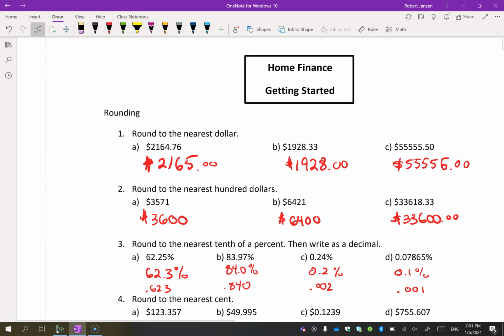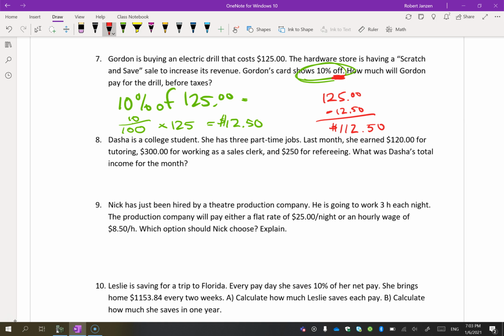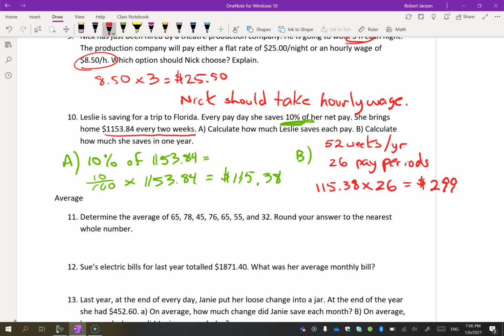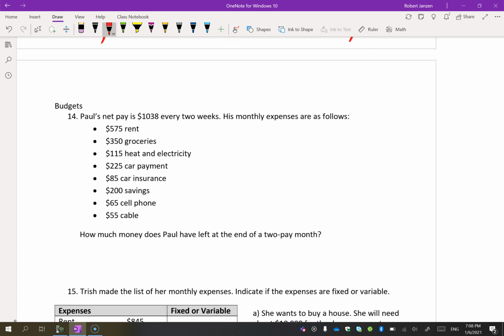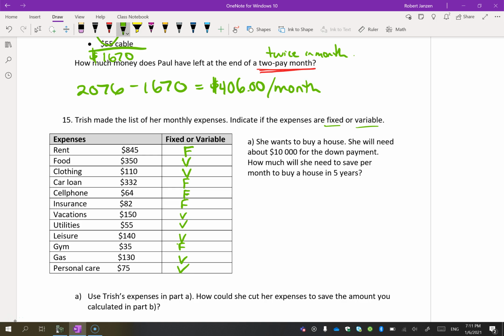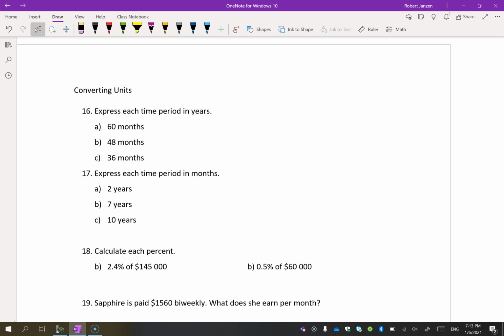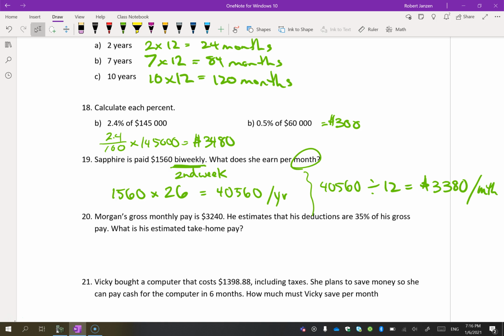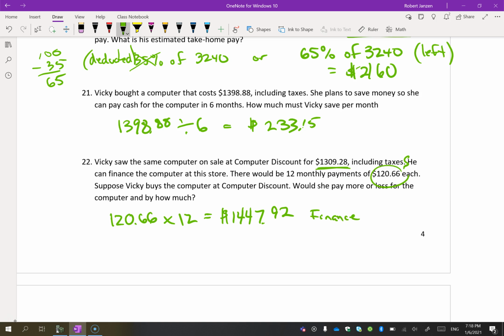Getting Started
Unit 1. Lesson 1 ME40